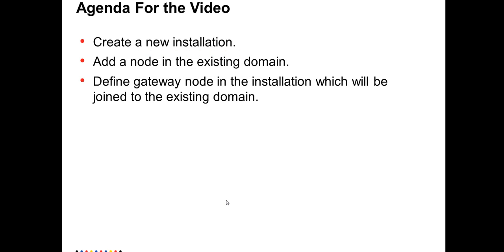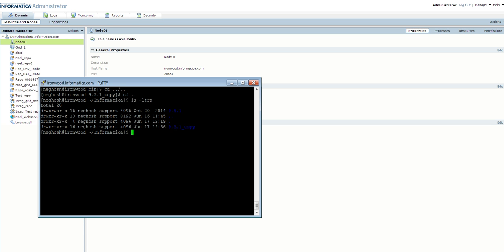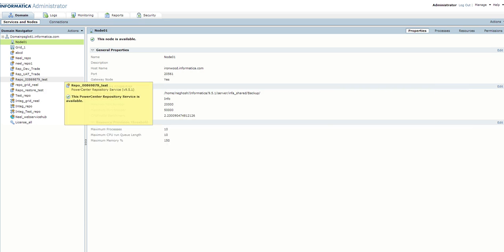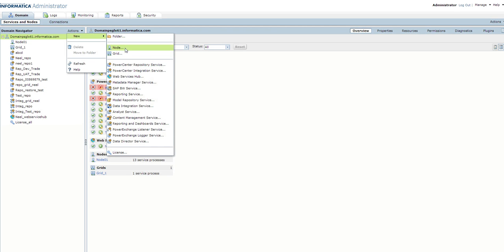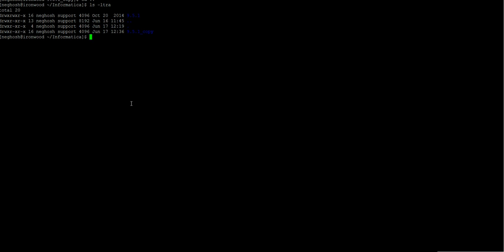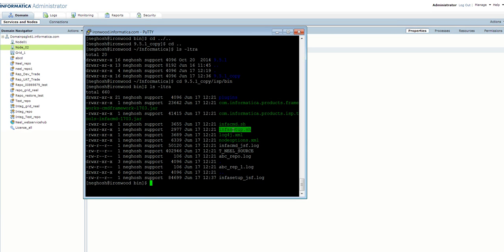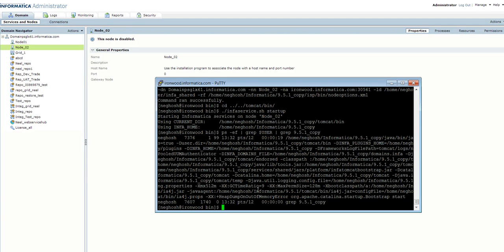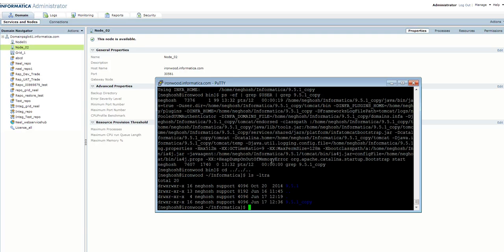Steps to join node to a domain and create multiple installations on the same Unix Linux box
Agenda of this video includes:
- How to create a new installation
- Add a node in the existing domain
- Define gateway node in the installation which will be joined to the existing domain